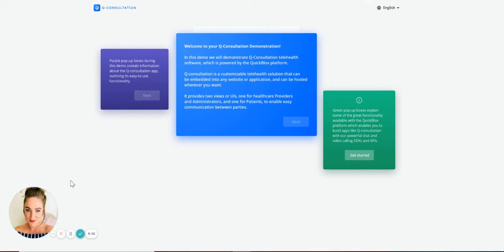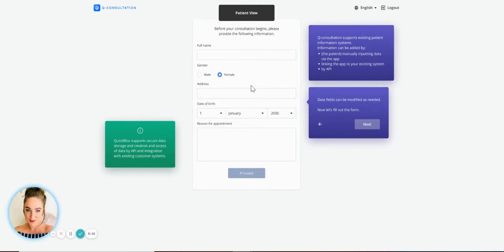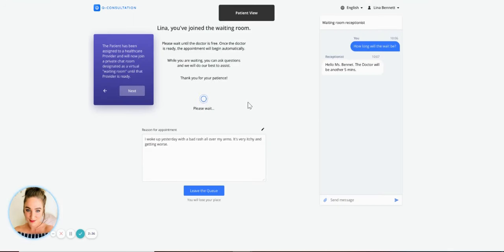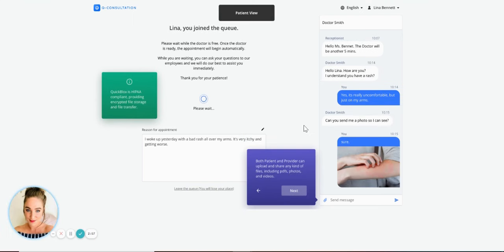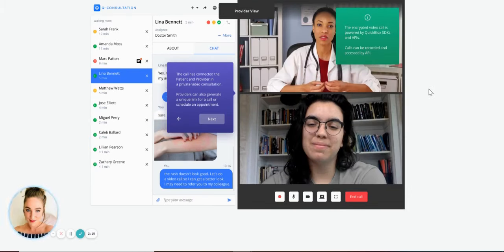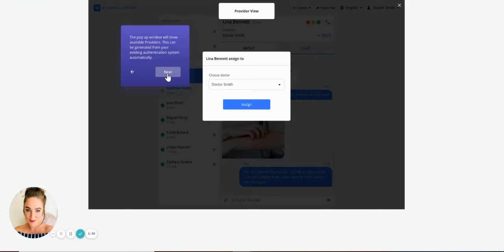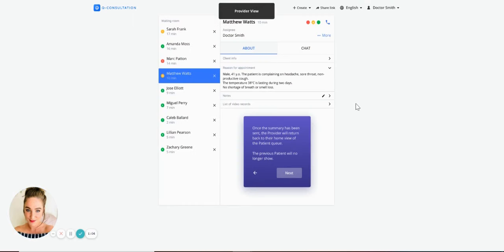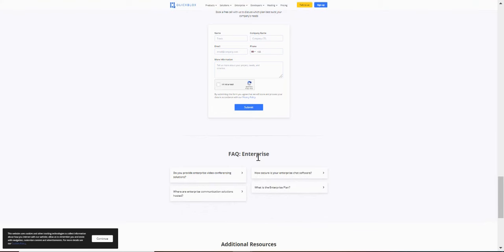QuickBlox Q-Consultation Tutorial: White Label Telehealth & Telemedicine Solutions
Q-Consultation by QuickBlox is the ultimate white label telehealth and telemedicine solution designed for seamless virtual consultations. Whether you're a healthcare provider, a telehealth platform, or a telemedicine service, Q-Consultation offers a ready-made, customizable solution for video consultations with real-time communication, accessible from any mobile device or web platform.

In this tutorial, we’ll walk you through setting up your white label telemedicine platform and show how easy it is to integrate the solution into your healthcare services. Q-Consultation supports numerous telemedicine use cases, from doctor-patient interactions to consultations across various specialties, all while maintaining the flexibility to customize according to your needs.

✨ Key Features of QuickBlox Q-Consultation:
White label telehealth services: Fully branded and customizable solution to fit your platform.

Real-time video consultation: Secure, high-quality video communication for seamless telemedicine.

Mobile & web access: A flexible platform that works across mobile devices and web browsers.

Customizable telemedicine software: Tailor the solution to match your specific needs and brand identity.

Whether you are looking to create a white label telemedicine app or need a scalable telehealth app for doctors, Q-Consultation provides all the tools required to launch and manage a telemedicine platform that ensures secure, efficient, and effective patient consultations.